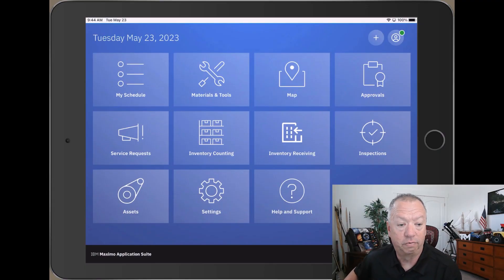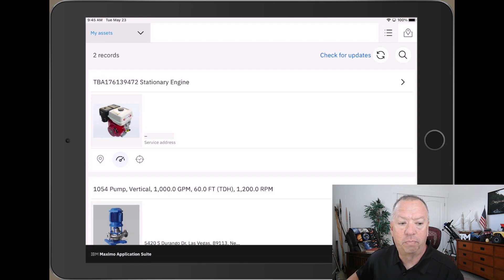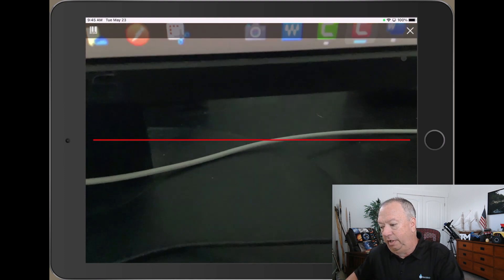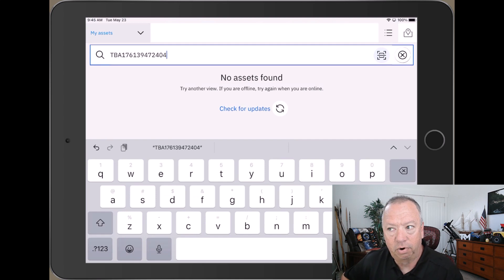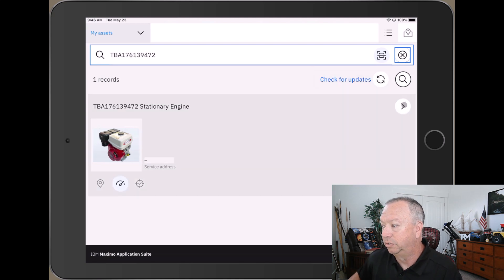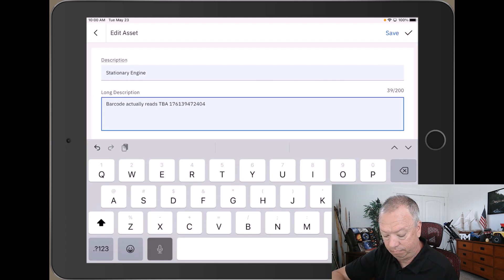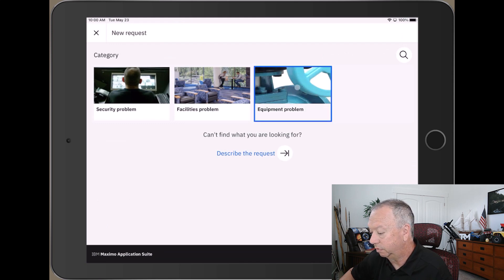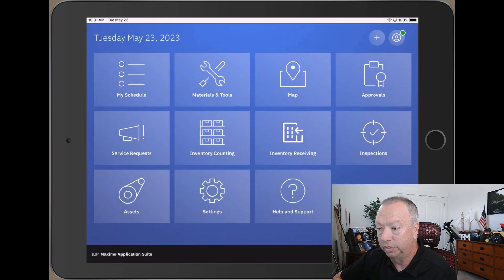Mobile Searching with Barcodes – IBM Maximo & MAS | Feature Friday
This video introduces how to use the camera on a mobile device to scan and search barcodes.